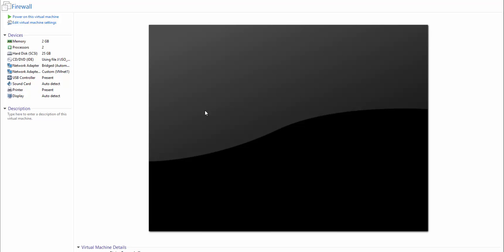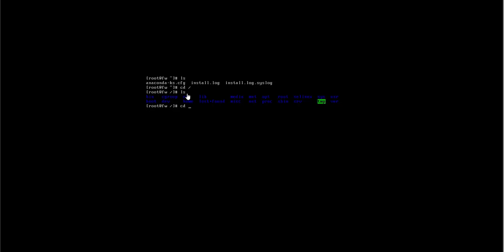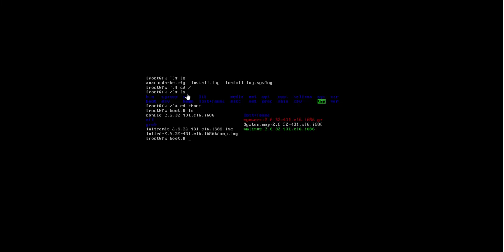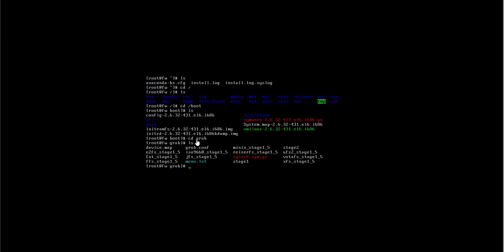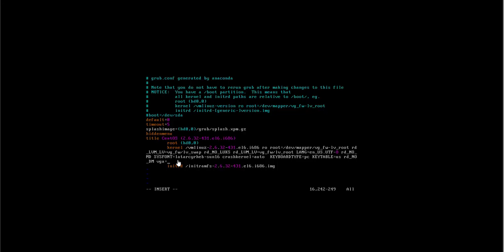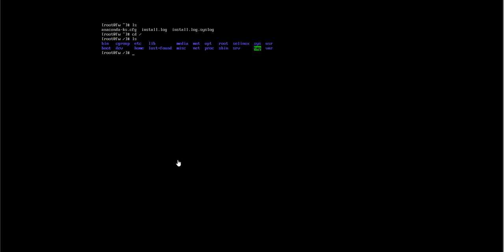CentOS Overview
This video first describes the boot process of CentOS, then a couple of changes and navigation of the directories.